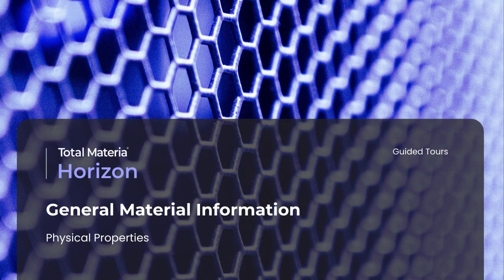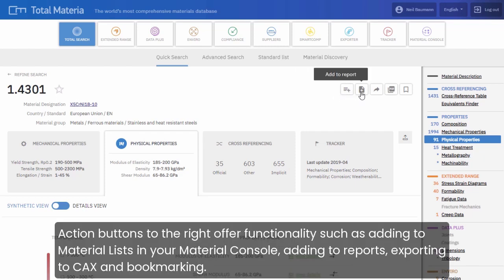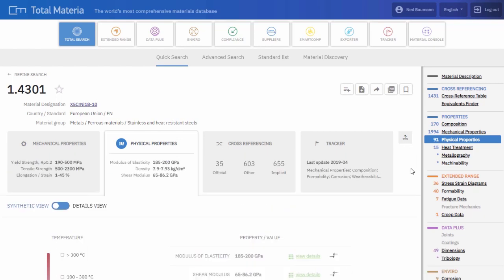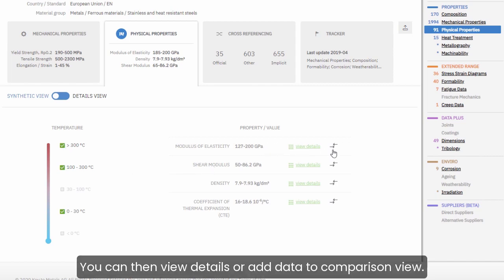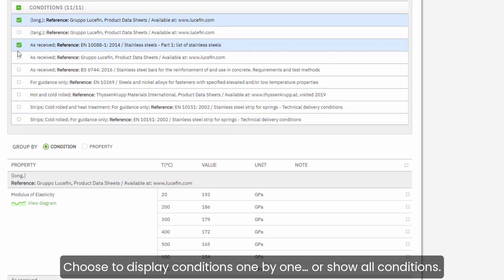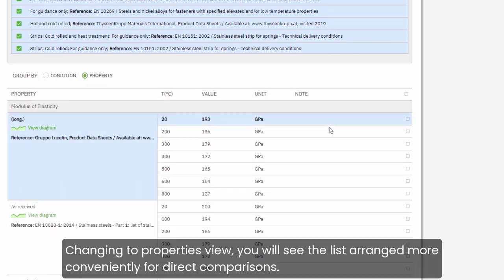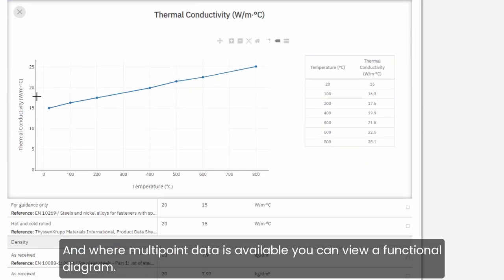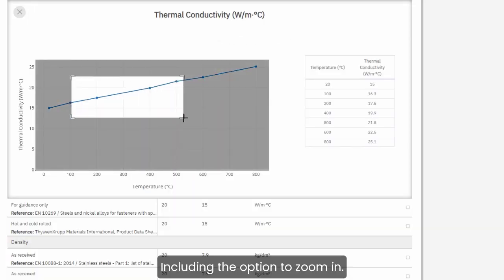General Material Information: Physical Properties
The Physical Properties section in Total Materia provides comprehensive data on a wide range of material characteristics essential for engineering and design applications. This part includes detailed information on properties such as density, thermal conductivity, electrical resistivity, specific heat, and thermal expansion coefficients. Physical properties are critical for understanding how materials will perform under various environmental conditions and in different applications, from thermal management to electrical insulation.

By offering access to a vast database of physical properties for both metallic and non-metallic materials, Total Materia helps engineers and designers make informed decisions about material selection. This data supports the optimization of materials for specific applications, ensuring that the chosen materials will meet performance requirements and contribute to the overall efficiency and safety of the product. The Physical Properties are integrated with other Total Materia tools, such as the Equivalents Finder and the Properties Comparison tool, enabling a seamless and comprehensive approach to material data management and selection.

This integration ensures that users have access to accurate and up-to-date information, facilitating thorough analyses and informed decision-making. By providing reliable data on physical properties, Total Materia enhances the ability to predict material behavior, reduce design risks, and improve the overall quality of engineering projects

 - 80 Global standards and their equivalencies